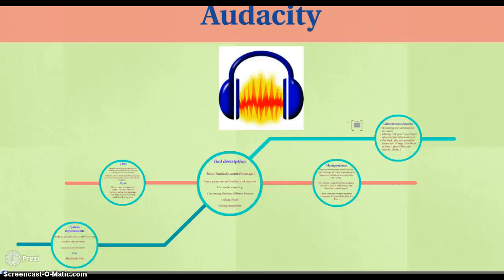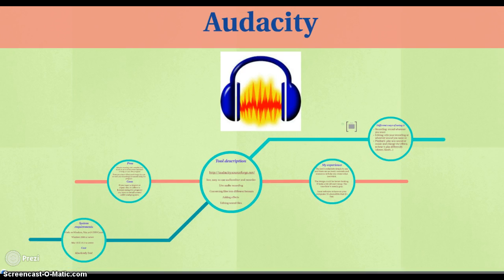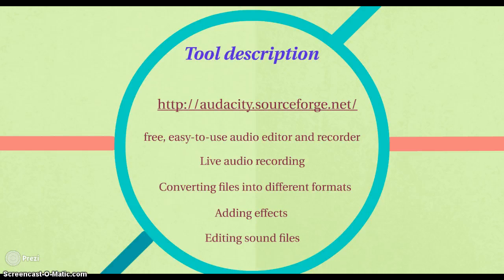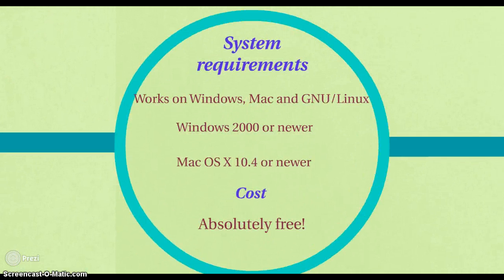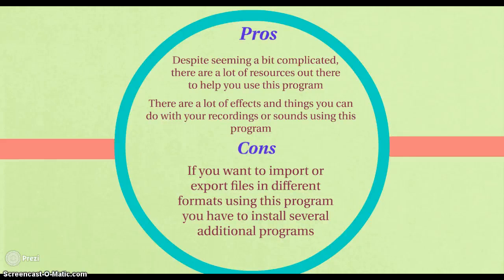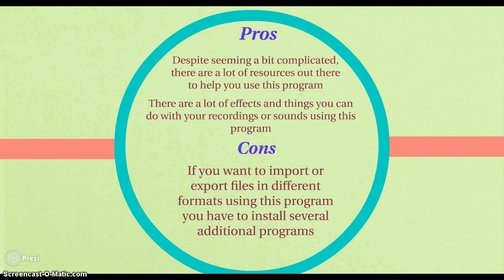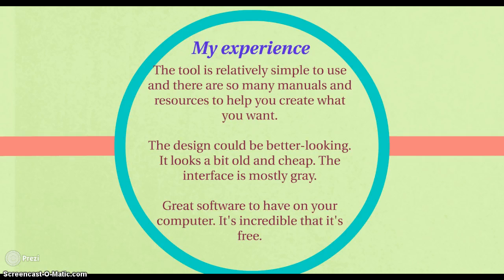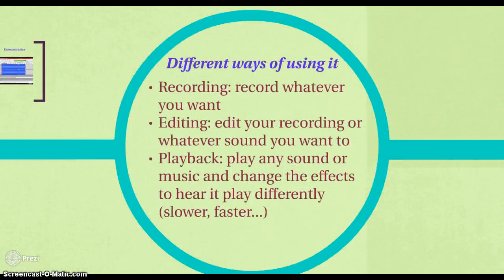My Screencast - Audacity Prezi